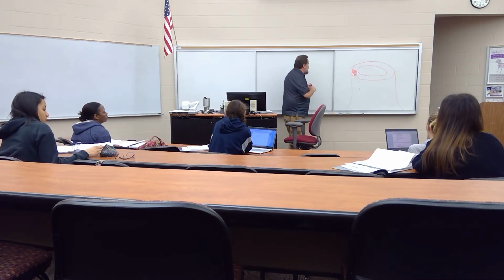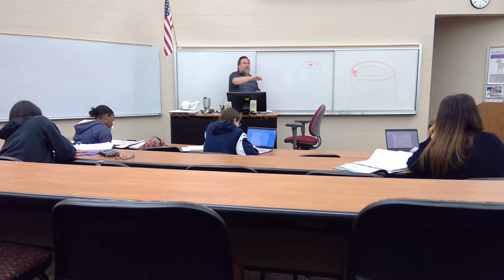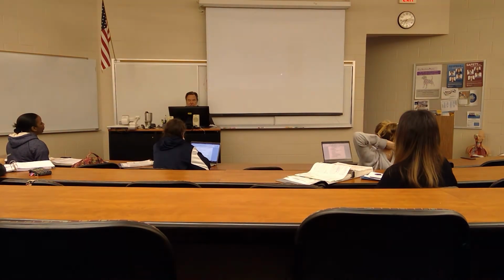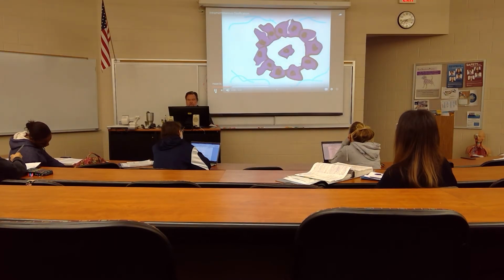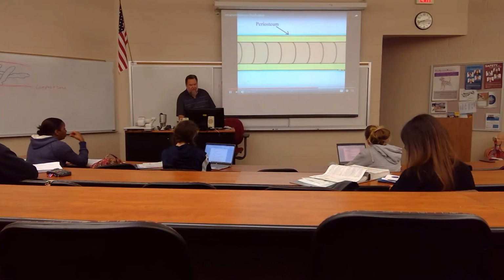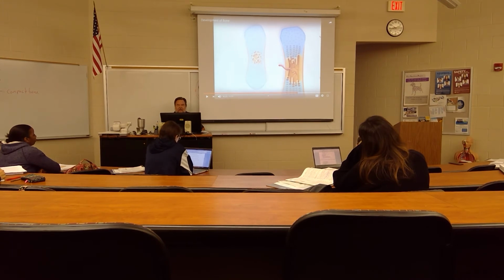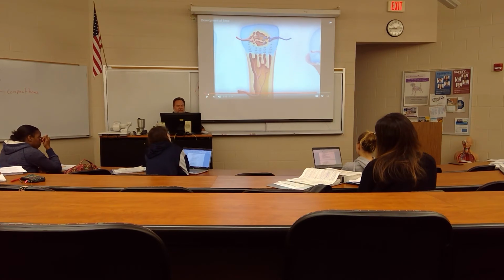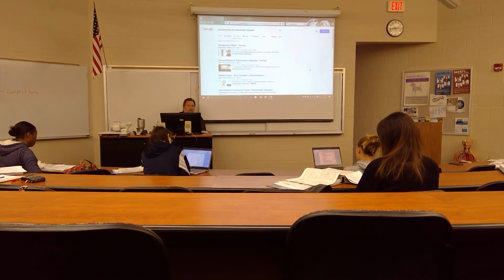Lecture Mar 02: Bones